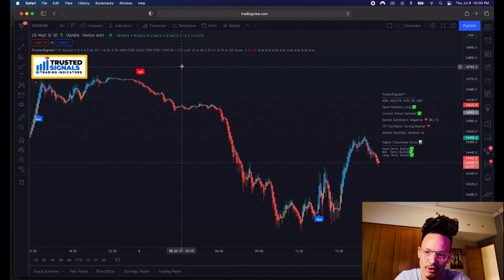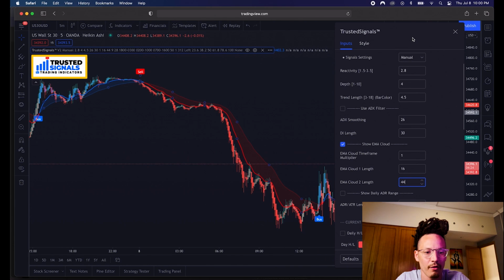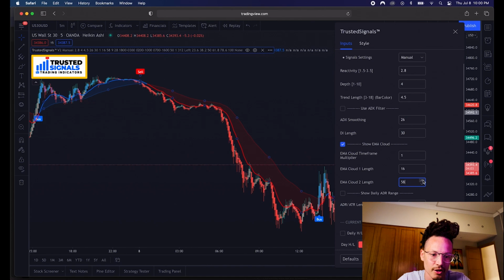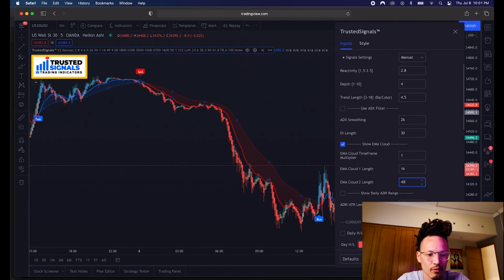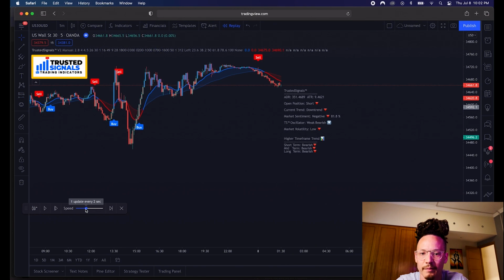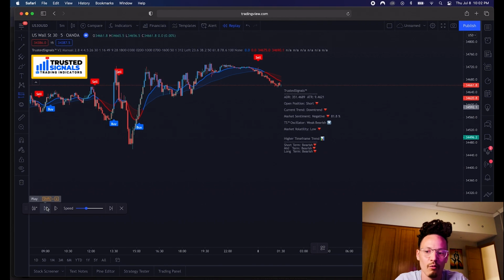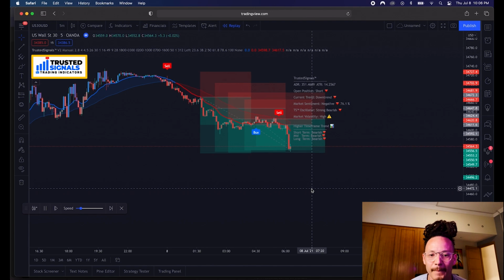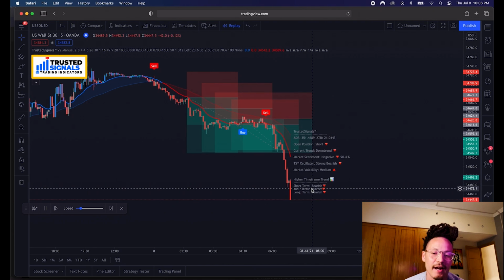Best EMA CLOUD Moving Average Trading Strategy (MUST KNOW)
The exponential moving average is the oldest form of technical analysis. It is one of the most popular trading indicators used by thousands of traders. In this step-by-step guide, you’ll learn a simple exponential moving average strategy. Use what you learn to turn your trading around and become a successful, long-term trader! A moving average can be a very effective indicator. Many traders use exponential moving averages, an effective type of moving average indicator, to trade in a variety of markets.

An exponential moving average strategy, or EMA strategy, is used to identify the predominant trend in the market. It can also provide the support and resistance level to execute your trade.

In this video we teach you how to use Trusted Signal Ema Cloud in your favor to become a profitable trader! Start winning moe trades today!